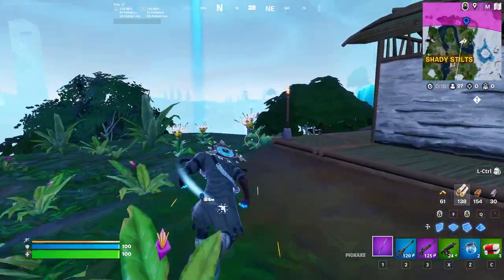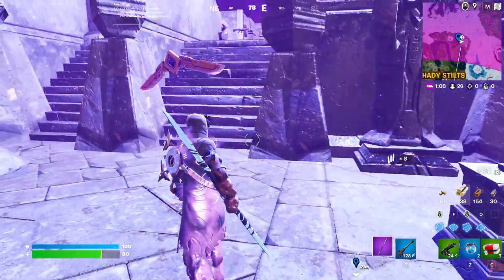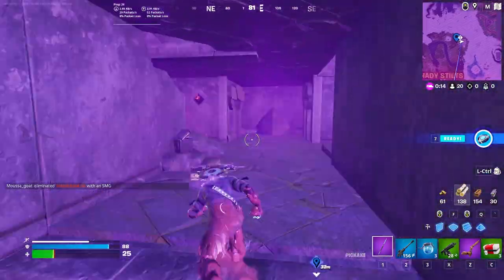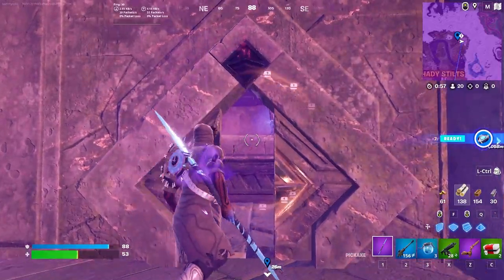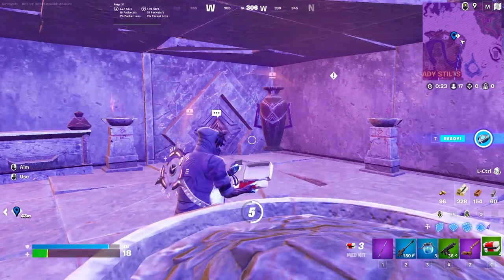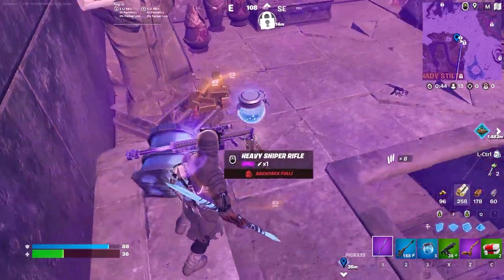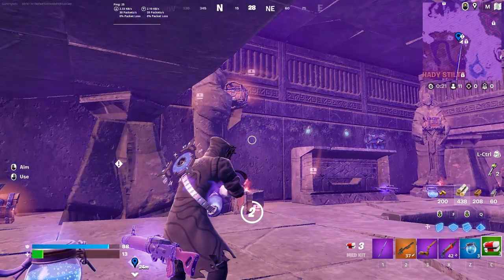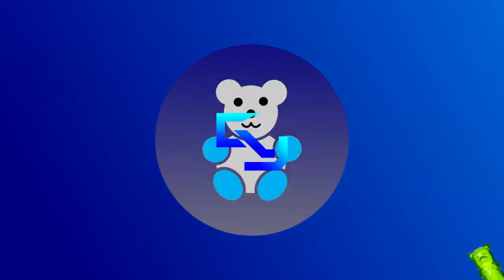Loot Temple at Shady Stilts Guide | How to Open and Solve Every Puzzle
Shady Stilts has a hidden Loot Temple unlockable only by solving certain puzzles, so today I'll be showing you how to complete every single one!